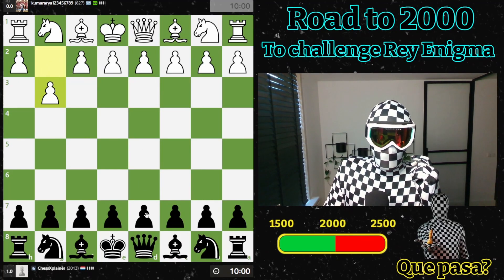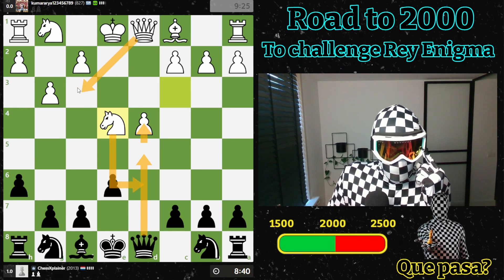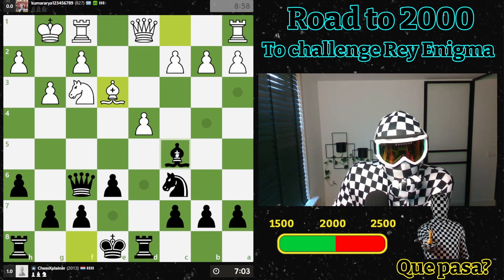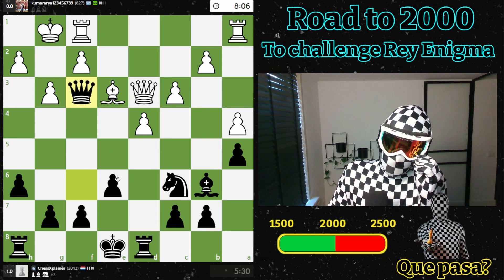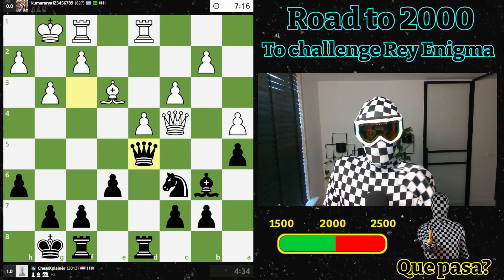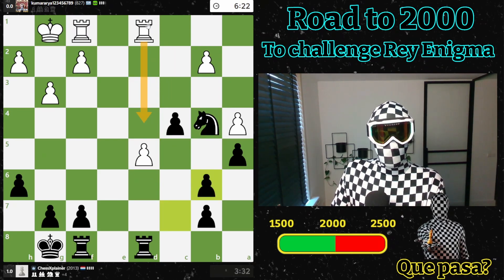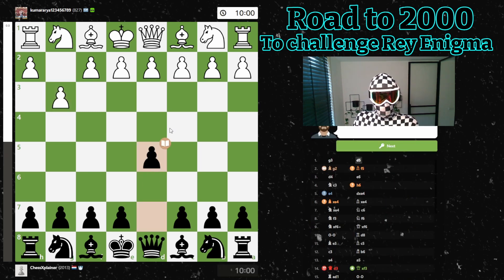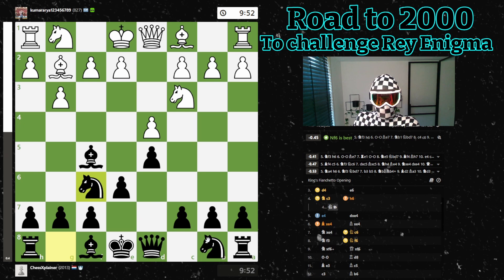Day 2 Road to 2500 | This is how loose pieces drop off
- On Day 2 of the Road to 2500, we focus on a fundamental chess principle: Loose Pieces Drop Off (LPDO). In this video, I explain how to identify and avoid leaving unprotected pieces that can be easily captured by your opponent. Understanding this concept is crucial for reducing unnecessary losses and improving your overall positional play. Watch to learn how to tighten your defense and minimize blunders on your journey to 2500! This is how loose pieces drop off!

In this video, you will learn:

- How to protect your pieces effectively
- Identifying and exploiting unguarded pieces
- Strategies to avoid losing material